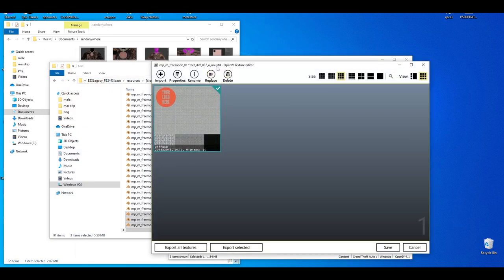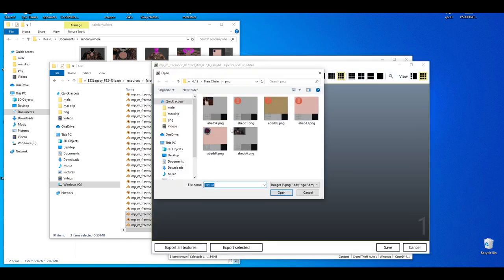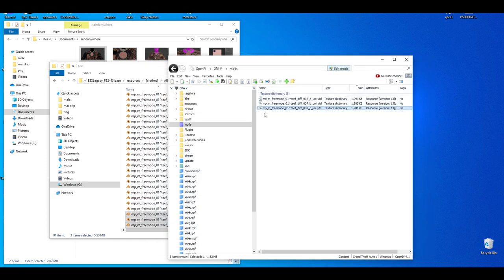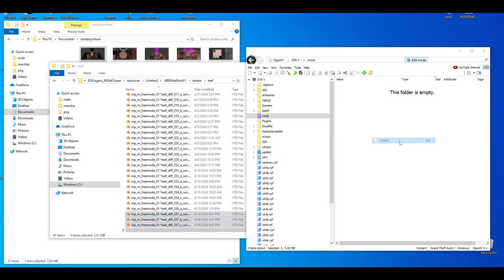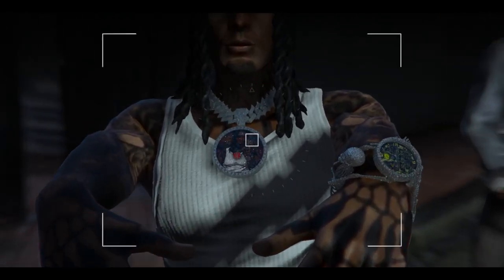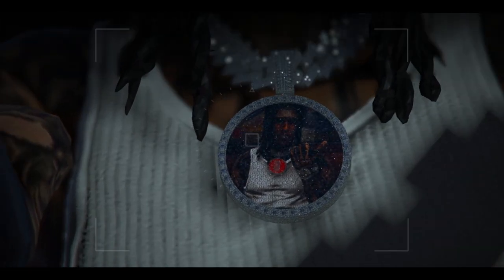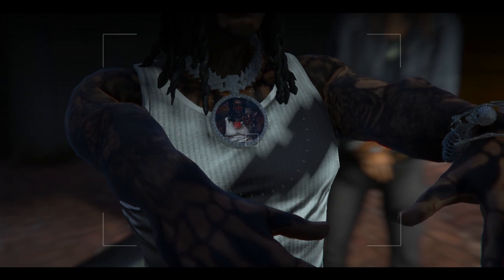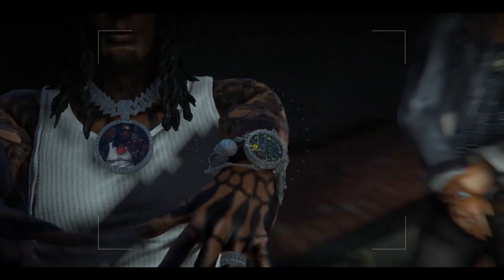Making A Chain Tutorial How To Add Textures In GTA 5 RP (FiveM) | Free FiveM Chains (Join Discord)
Come Get ICED OUT 🤟🏽🥶❗️❗️❗️

Off The Porch Interview Set YMAP/MLO In GTA/FiveM TOS Friendly MLO’s

❯ Added Custom Emotes / Animations / Props In Dpemotes In GTA 5 / CHECK OUT MY TUTORIAL ON HOW TO ADD THEM

Kid Peds, Dirt Bike Life, GTA 5 Wheelie Mod, Custom GTA Addon Cars, New Gun Sound & Blood Mod In GTA, Gang Recruiting Script In GTA 5, Custom Rapper Peds, RIP King Von 🙏🏽, GTA 5 High Speed Chase With NpC Police, Gang Wars & Gang Script GTA 5, Custom Female Clothing Pack, GTA 5 Feamle BBL Pack, Baby Clothes Pack, Edges, Etc. GTA 5/ FiveM Clothing Pack, NPC DRUG ROBBERY Script, Trapping Gone Wrong In GTA, Ped Menu Script, How To Install Peds In GTA, GTA Quick Tutorial
McDonald’s MLO & Recording Studio MLO Insde Huge Mansion In GTA 5/ FiveM, Footlocker MLO In GTA 5 / FiveM, FiveM Footlocker Script, Custom Iced Out GTA Chain, GTA Podcast MLO, GTA Bowling Alley Game Room MLO, RIP Young Dolph, GTA Young Dolph, GTA Tributes, GTA 6 Trailers, GTA 6 Gameplay

Making A Iced Out Chains In Blender
GTA 5 / FiveM Chain Templates Pack
Using Cuztom Trap Emotes/Props

Stay Updated ➟ Custom MLO’s, Cars, Props, Scripts, Etc.

Blender / Sollumz / Codewalker Tutorial’s